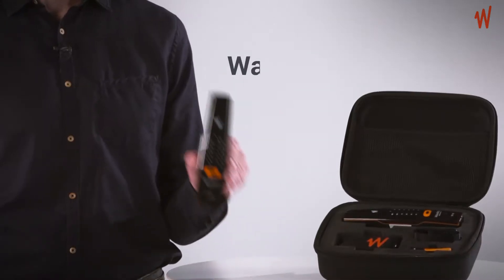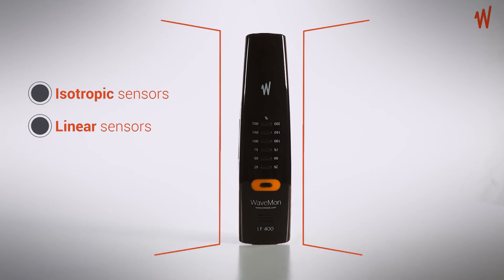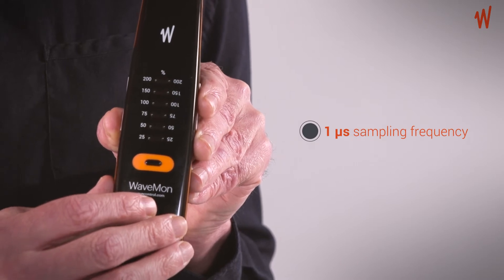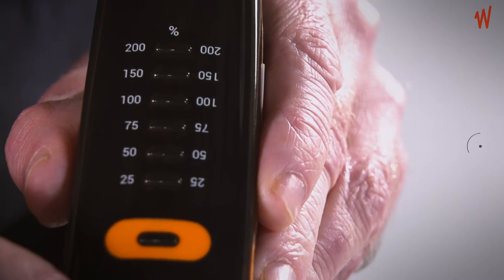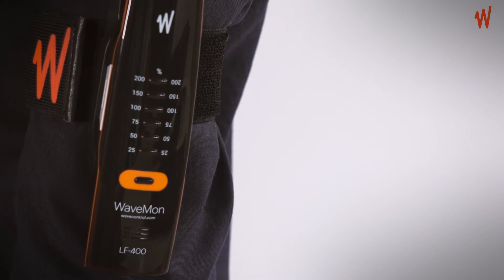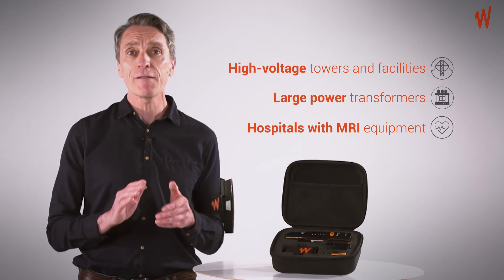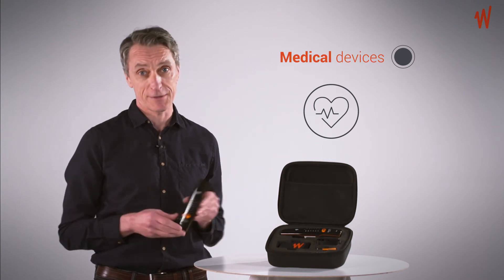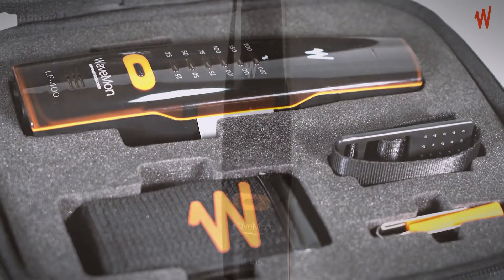WaveMon LF-400 – The Personal EMF Monitor for the low frequencies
The WaveMon LF-400 is an easy-to-use personal monitor to warn EMF workers and the general public about excessive exposure to low-frequency electromagnetic fields.

This devide is designed to detect levels from DC to 400 kHz . It helps you to stay safe by warning you about overexposure in environments such as high-voltage towers and facilities, large power transformers, hospitals with MRI equipment and various other high-power industrial settings.

The WaveMon is also useful for people who wear medical devices and are especially sensitive to magnetic fields, like pacemakers.

WaveMon LF-400 features:
✓ Wide frequency range, DC and from 10 Hz to 400 kHz.
✓ H-Field detection
✓ Isotropic and linear sensors
✓ Shaped response
✓ GPS and Altimeter
✓ Instant level alarms (configurable for workers and the general public)
✓ Datalogger
✓ 1 μs sampling frequency
✓ Rechargeable standard AA batteries
✓ Fall detection sensor
✓ Small and lightweight
✓ Autonomy of 12 hours
✓ Accessories available (carrying case, extension lead, retractable stick and so on)